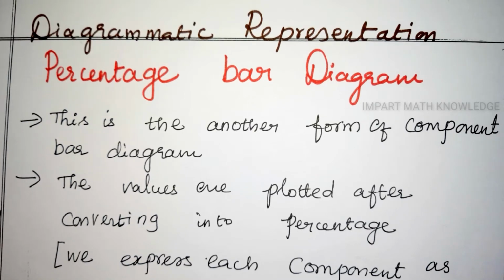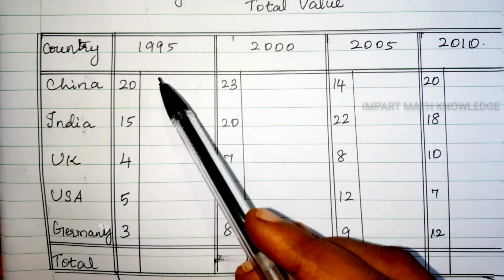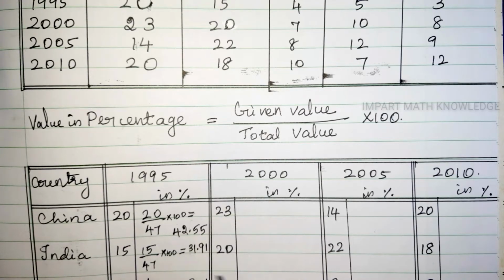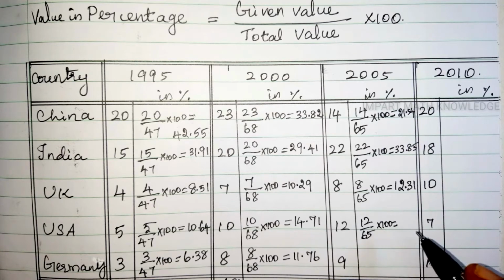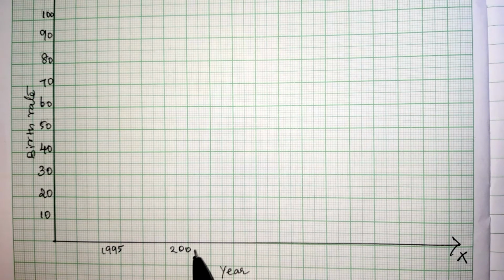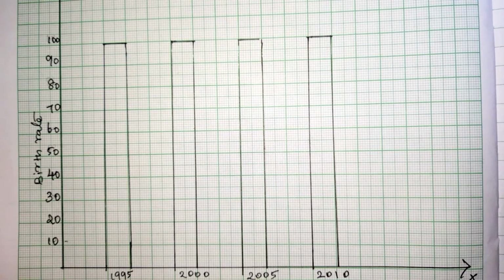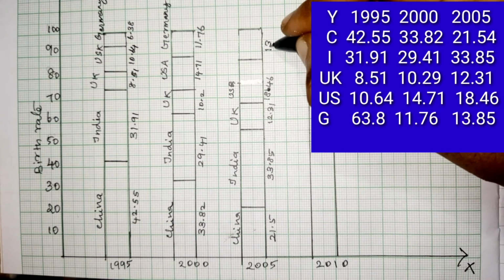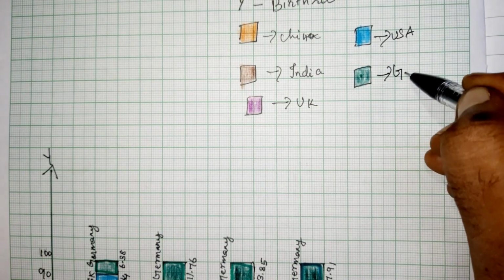PERCENTAGE BAR DIAGRAM//Diagrammatic Representation of Data// BCom/ ISM/11th Std Statistics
PERCENTAGE BAR DIAGRAM